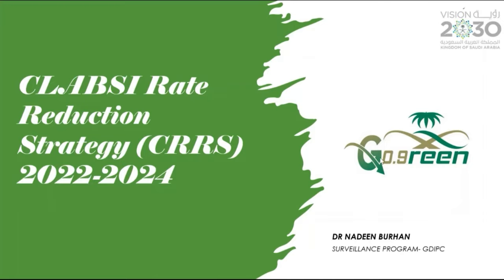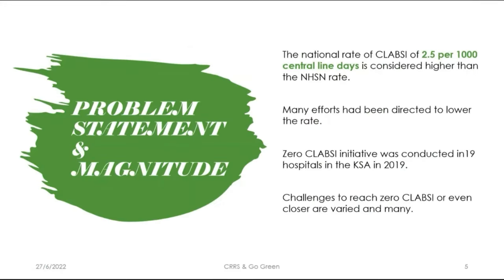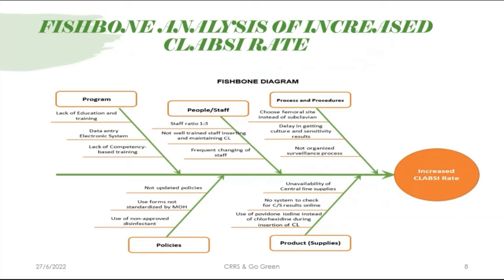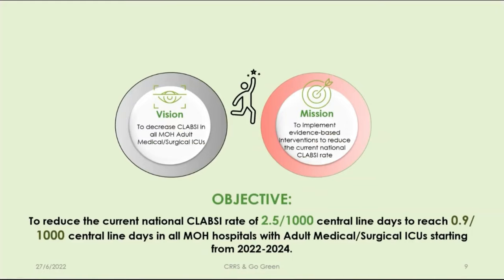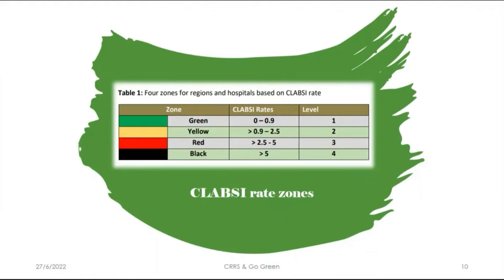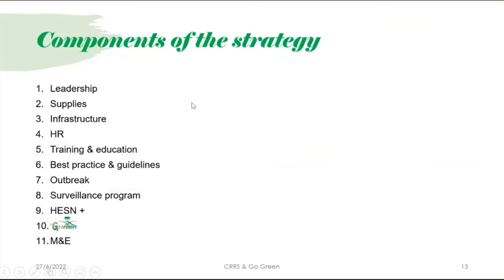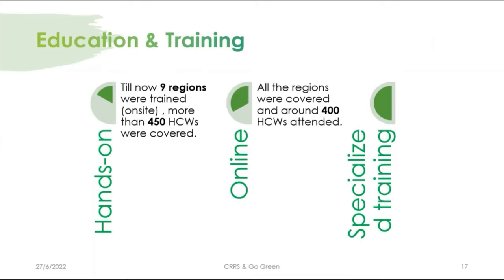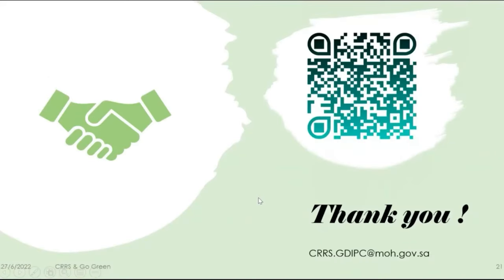National CLABSI Rate Reduction Strategy (CRRS) and Go Green - Dr. Nadeen Burhan